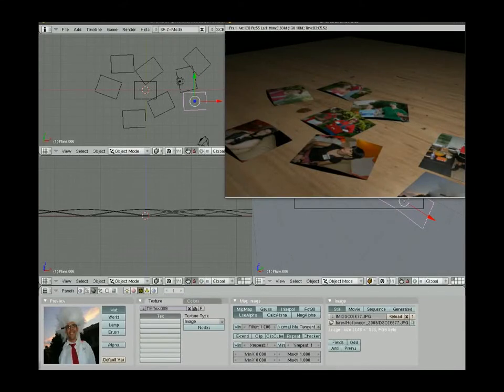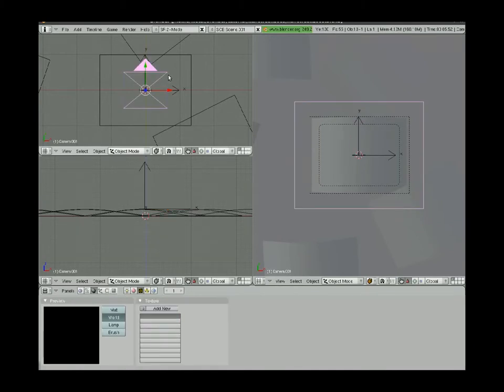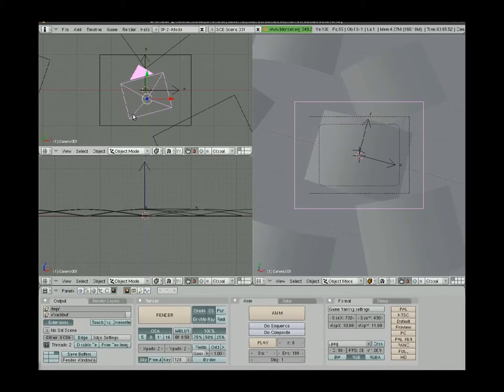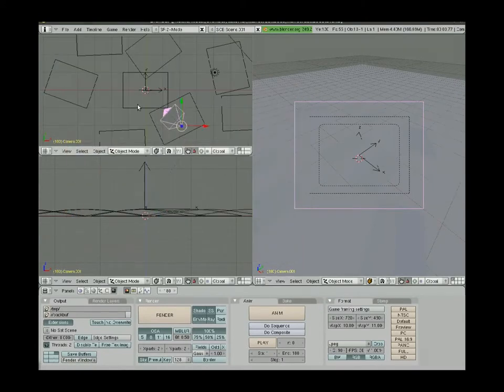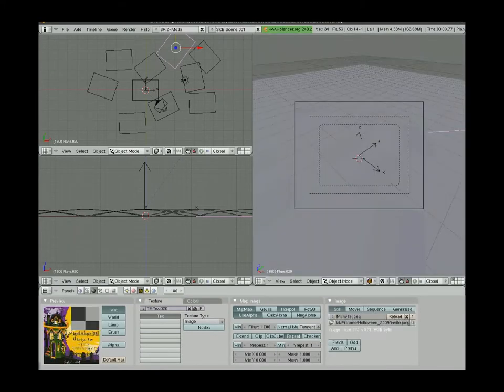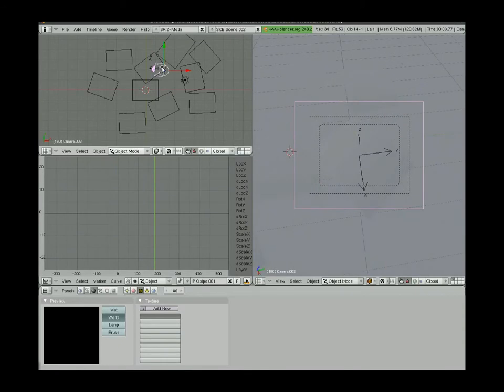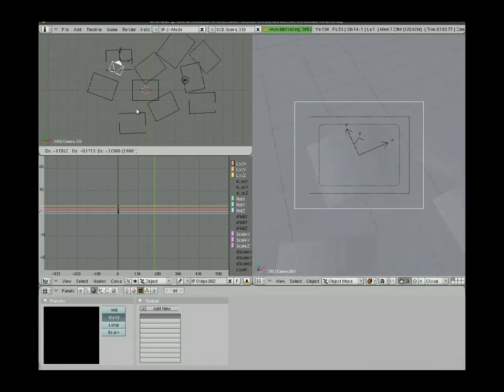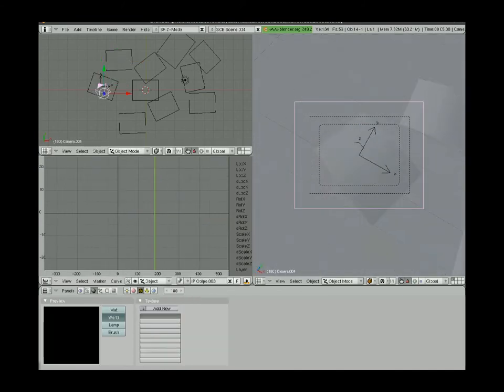Halloween 2009 - Video Editing - Part#2 - Blender 3D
Sorry for the poor video quality, I when over the 10 minute Youtube Limit and had to cut and re-compress the video.   I be more careful next time.